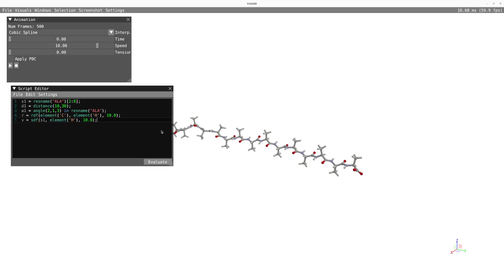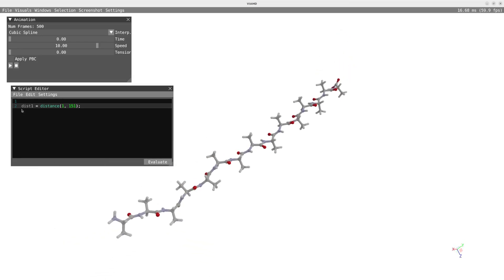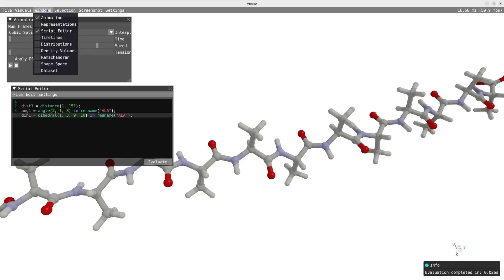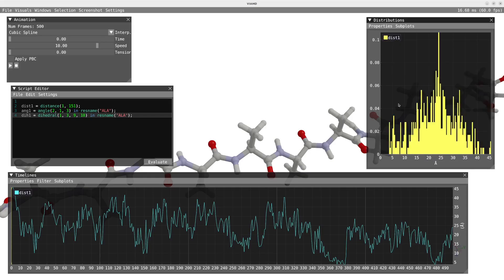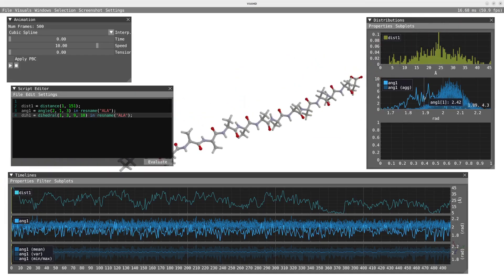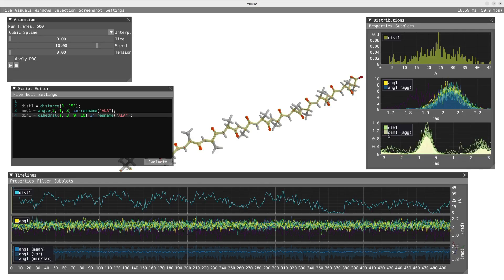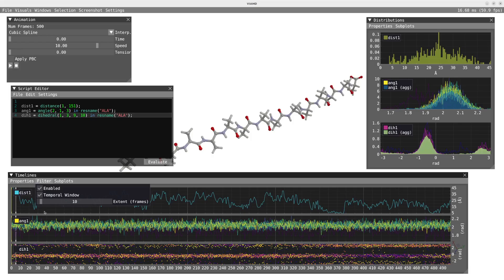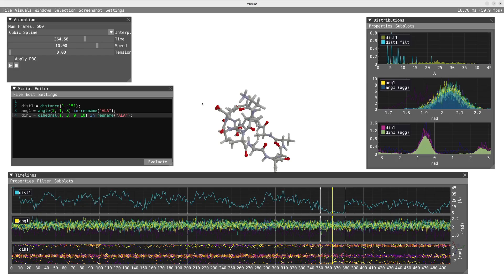VIAMD - Timeline, Distribution, Visual Feedback and Filtering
VIAMD is a tool for Visual Interactive Analysis of Molecular Dynamics.

In this video we're going to look in details at the timeline and distribution windows and how to edit plots in these two windows. We also are going to address visual feedback and filtering in the timeline.

If you use VIAMD in your research, please cite: "VIAMD: a Software for Visual Interactive Analysis of Molecular Dynamics", Robin Skånberg, Ingrid Hotz, Anders Ynnerman, and Mathieu Linares, J. Chem. Inf. Model. 2023, 63, 23, 7382–7391.